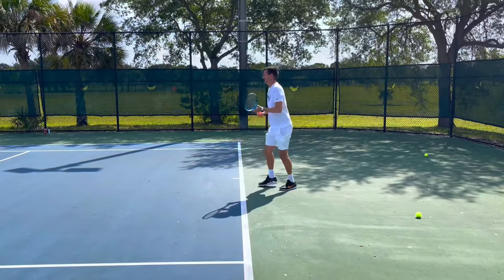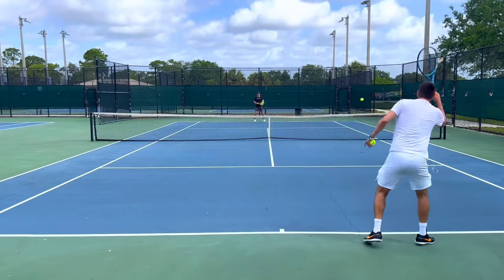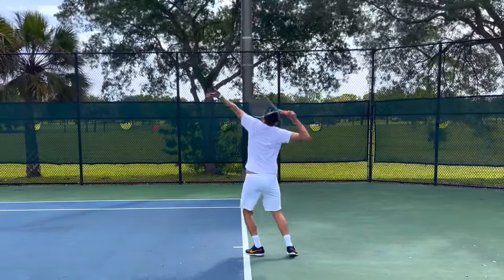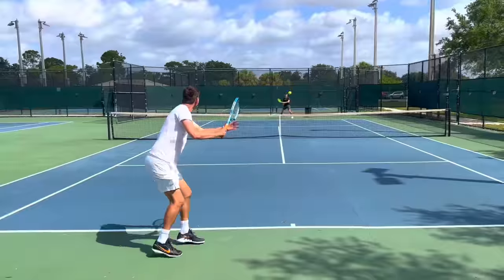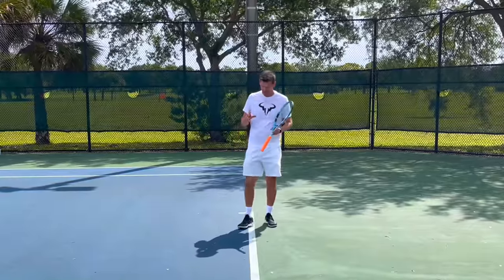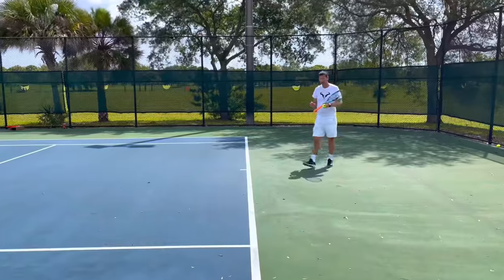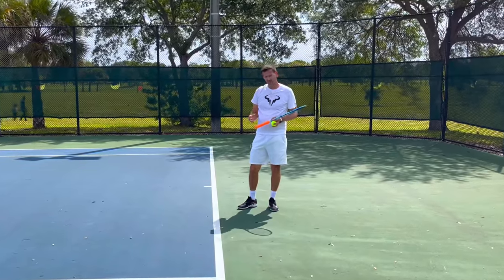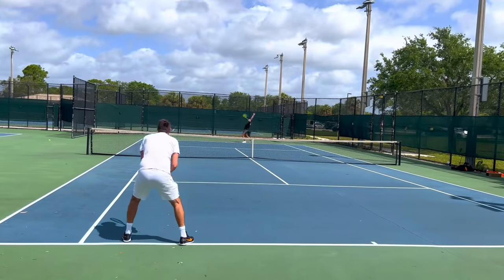How to Beat a Pusher | Tennis Tactics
In today’s tennis tactics tutorial, I teach you how to beat the dreaded pusher.